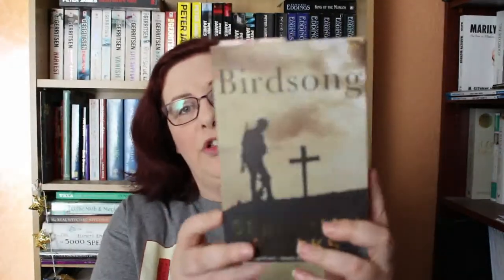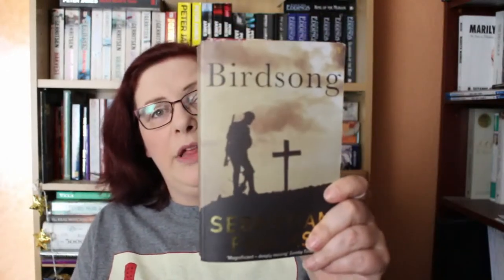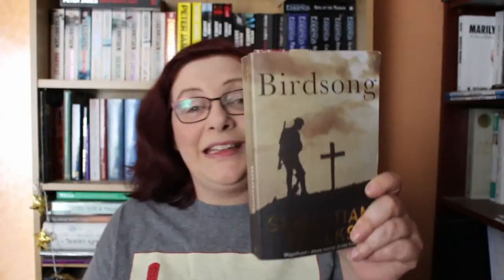Friday Reads 18th May 2018